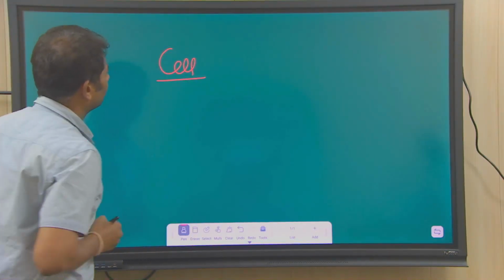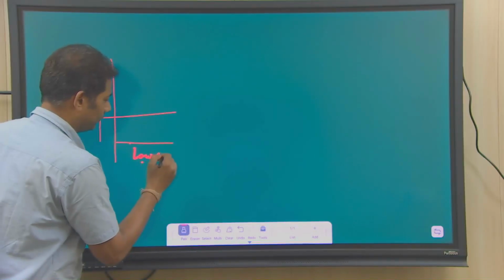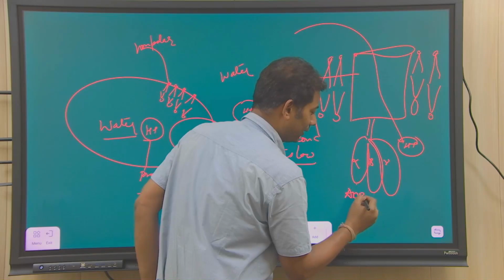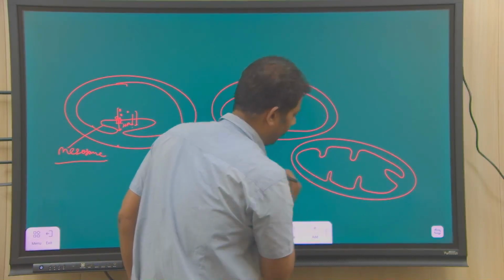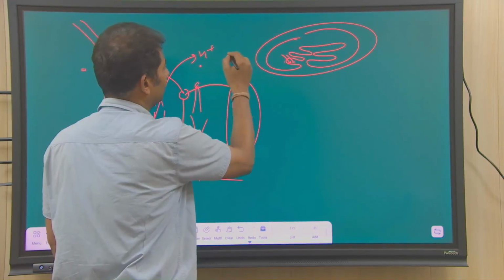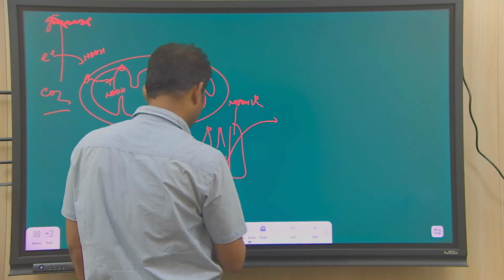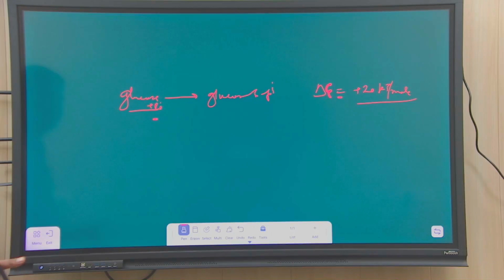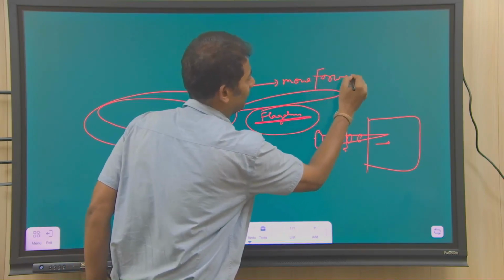Introduction of CELL | Dr Ankur Gupta